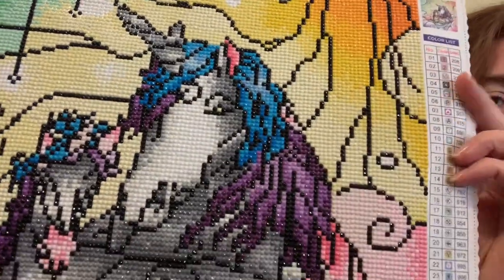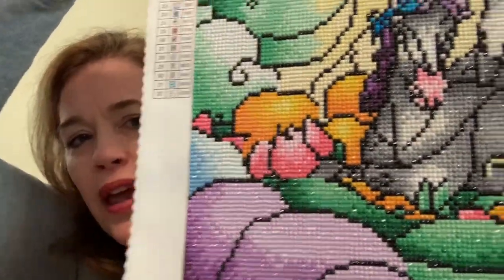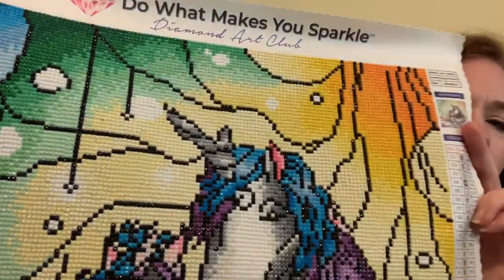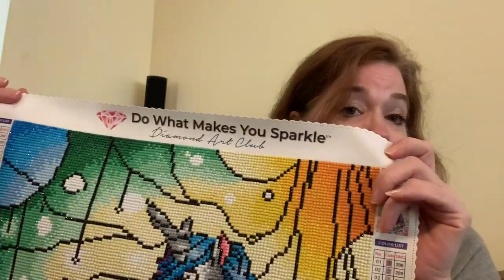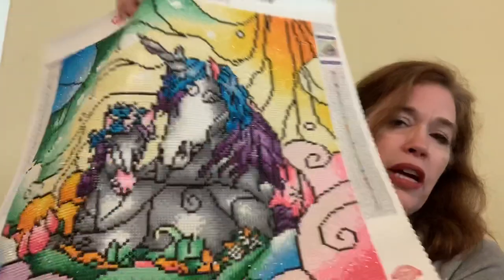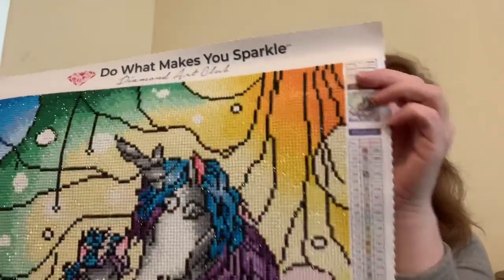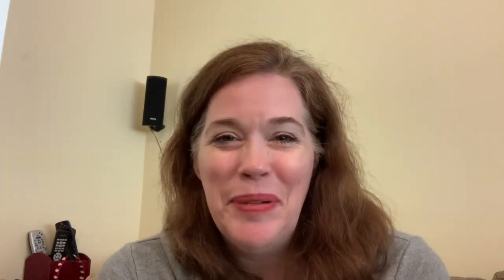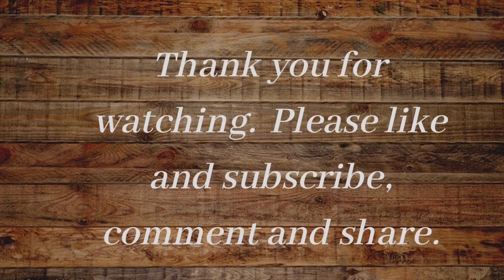Post review on Magical Mama by Mandie Manzano ~ DAC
Todays video is a post review of DAC Magical Mama (Mandie Manzano Art).

All opinions expressed in my videos are my own, honestly and freely given.

Storage cases ~ Amazon